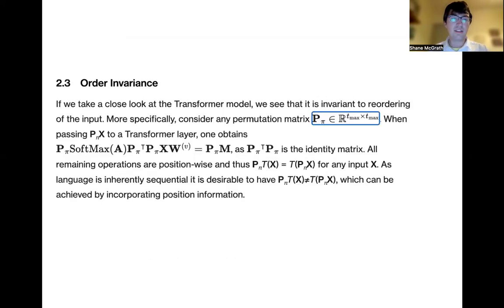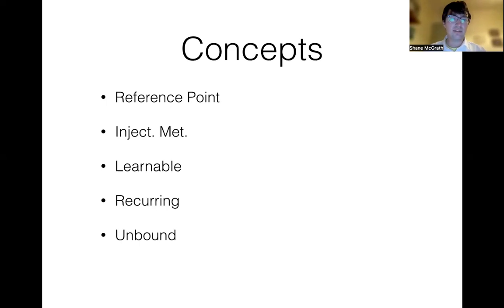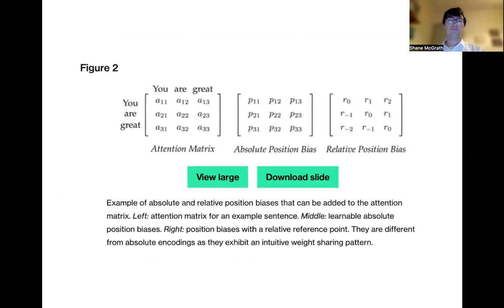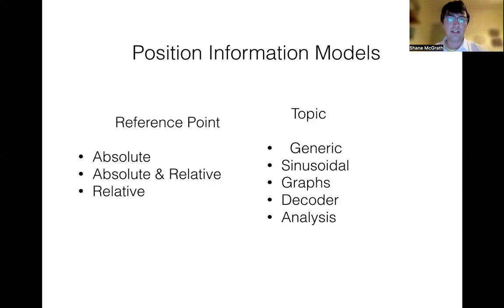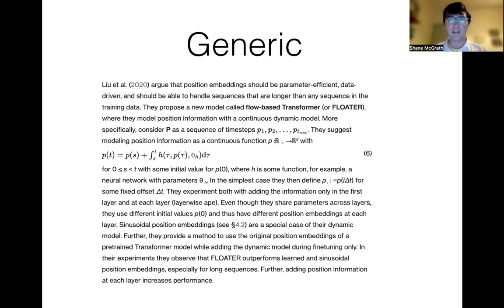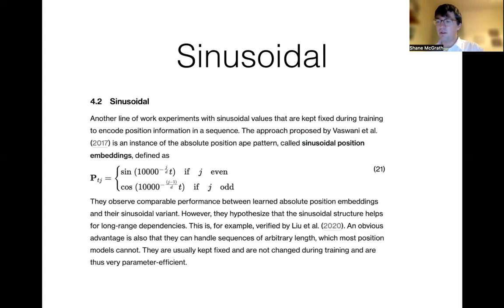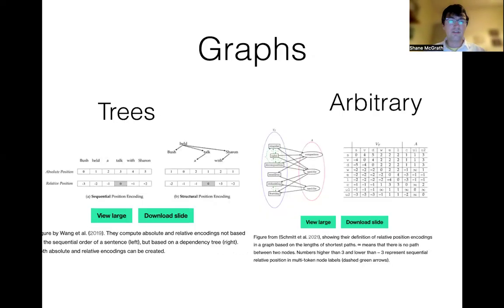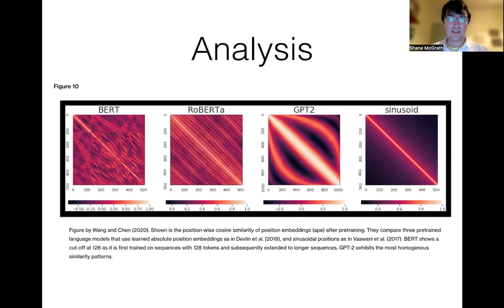Position Information in Transformers: An Overview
Transformers are arguably the main workhorse in recent natural language processing research. By definition, a Transformer is invariant with respect to reordering of the input. However, language is inherently sequential and word order is essential to the semantics and syntax of an utterance. In this article, the researchers provide an overview and theoretical comparison of existing methods to incorporate position information into Transformer models. The objectives of this survey are to (1) showcase that position information in Transformer is a vibrant and extensive research area; (2) enable the reader to compare existing methods by providing a unified notation and systematization of different approaches along important model dimensions; (3) indicate what characteristics of an application should be taken into account when selecting a position encoding; and (4) provide stimuli for future research.